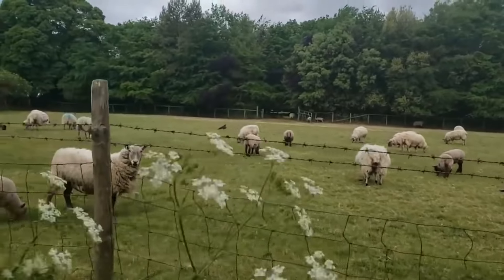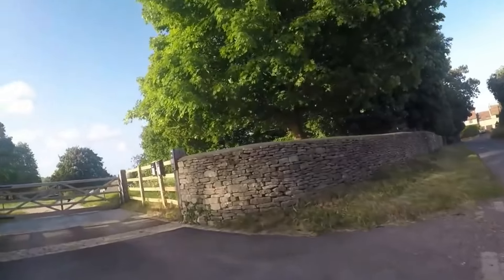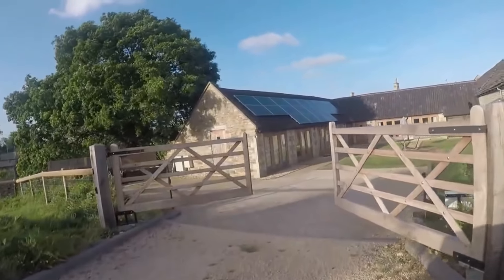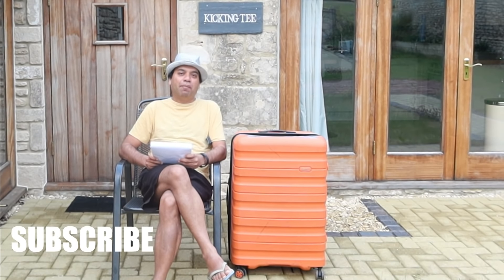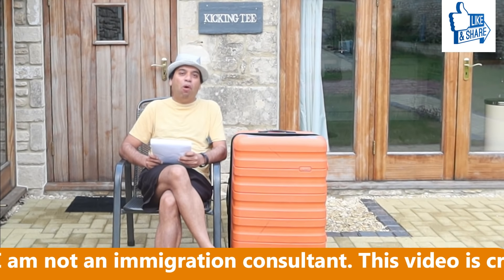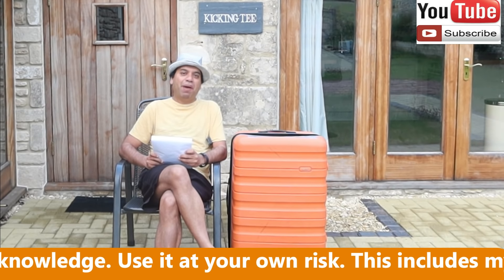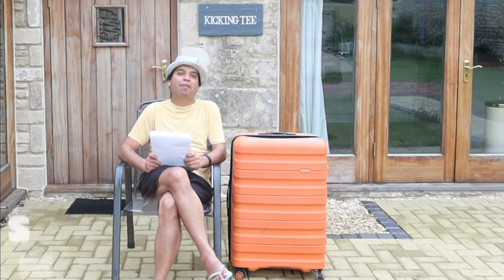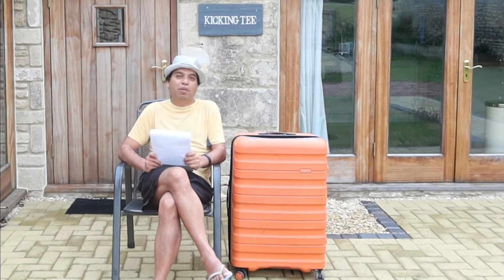Tips for packing as International Student to UK | WHAT TO PACK BEFORE MOVING TO THE UK as Student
In this video, we will talk about Tips for packing as International Student to UK .

WHAT TO PACK  BEFORE MOVING TO THE UK as Student e.g Medicine.

The main things covered in this Channel are:
1) Student life in Birmingham
2) Study in England
3) Indian Food Costs in UK
4) Informative videos for UK Students
5) Student & Spouse  living expenses
6) UK student news
8) International Students in England
9) Student life in UK
10) Study in London
11) Part Time Jobs in UK
12) How to find accommodation  in UK
13) How to open Bank in UK as International  student
14) British Culture and Life

 *I am not a Solicitor or Visa Consultant or Legal Advisor.. therefore please don't ask me these information.*
Also, I always try to share any information based on my research, knowledge and experience.

Hope you will like the video and please do share with all the students and help each other.

"Karma Help you back if you will help others".

Regards
Garry TV